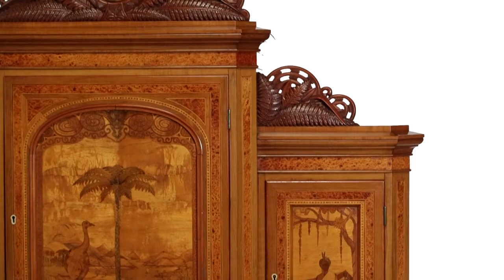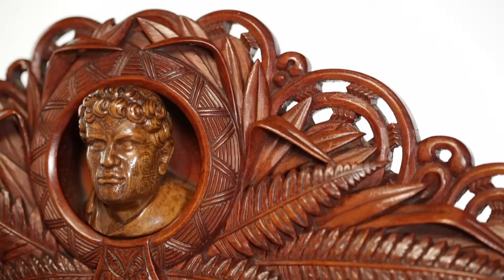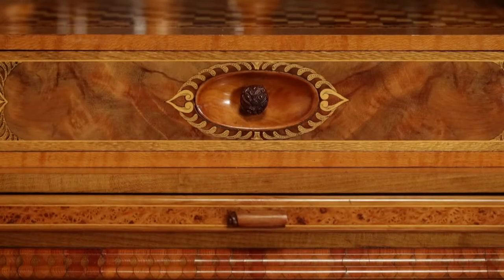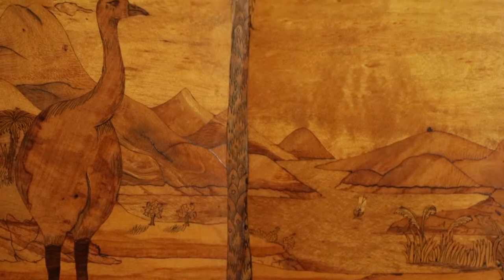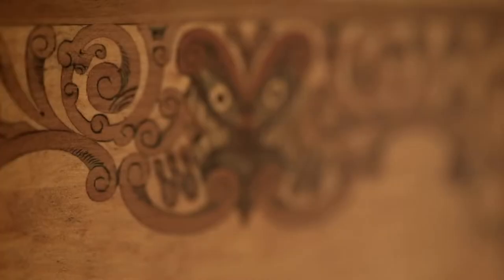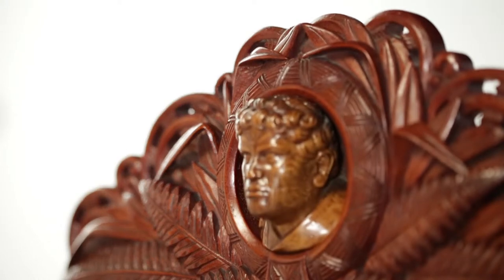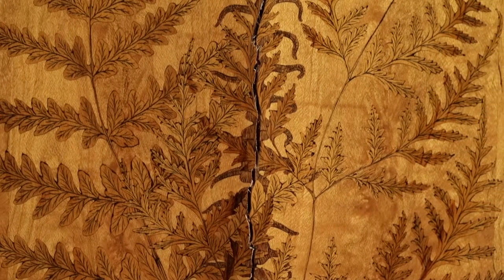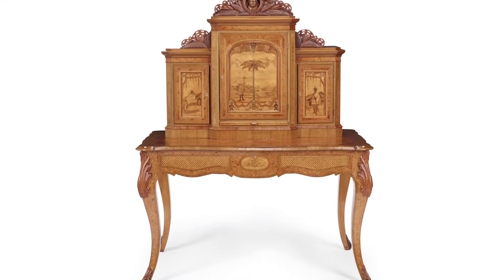Curator Michael Fitzgerald on Anton Seuffert's writing bureau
A Louis XIV-style writing bureau by the Bohemian cabinetmaker Anton Seuffert is one of the treasures of Te Papa's collection -- a combination of New Zealand native timbers and European craftsmanship.